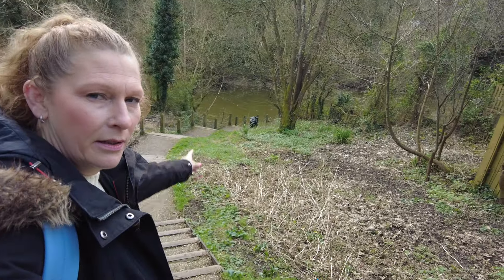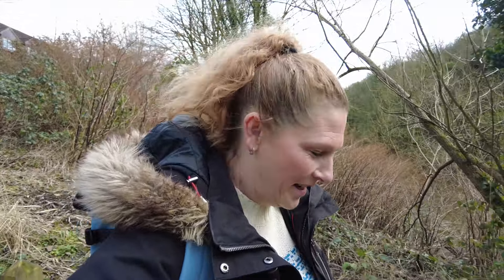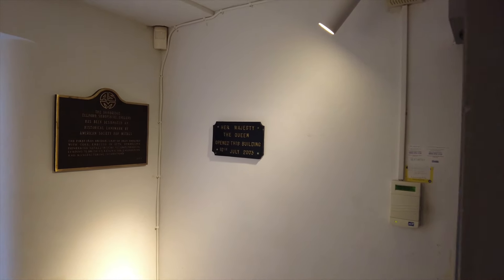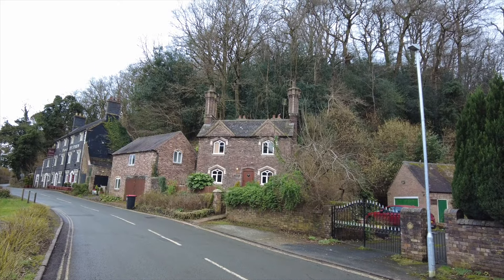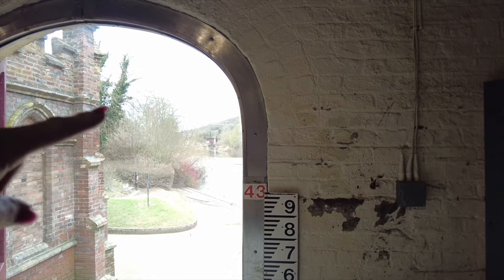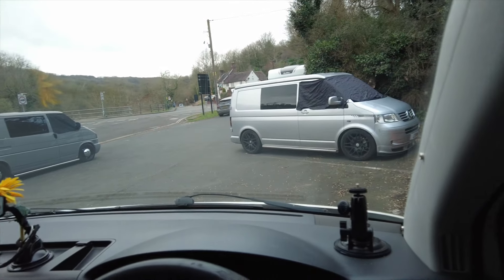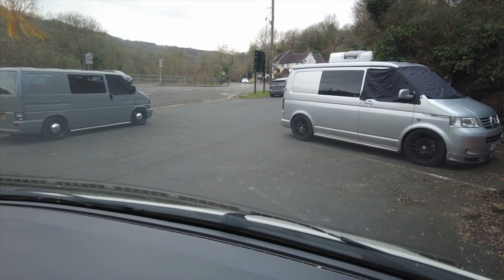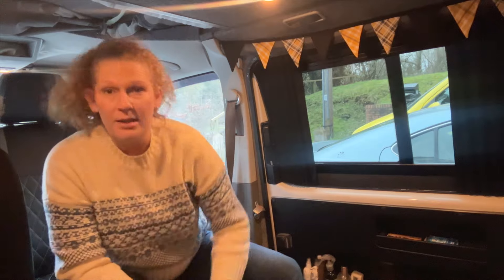PARK4NIGHT CAMPERVAN ADVENTURE - IRONBRIDGE - historical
A Campervan adventure exploring the historical town of Ironbridge, Shropshire. This road trip on the way to CamperMart in Telford I stay overnight at a free park-up using the park4night app taking in some of the historical sights.

VANLIFE GOODIES HOMEMADE MERCH

Fancy buying me a coffee. ☕ (thanks loads!) -

We are a family of 4, escaping city life for adventures in the countryside. We use our van as a daily drive, to extend a day out and for family holidays.
We have a T5 VW 2004 campervan ready converted when we bought it but have added lots since buying it.
We try to do videos of products we use in our van, how we use our van with a family, and instructional video’s.